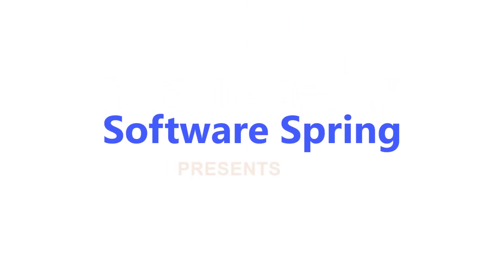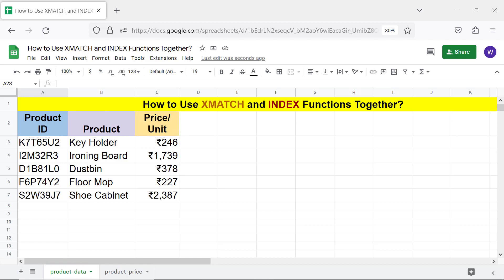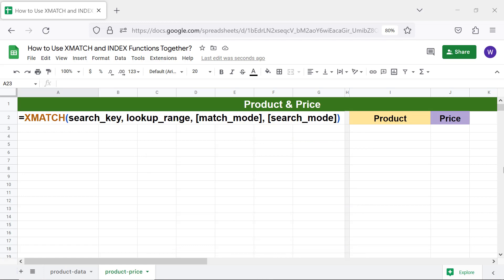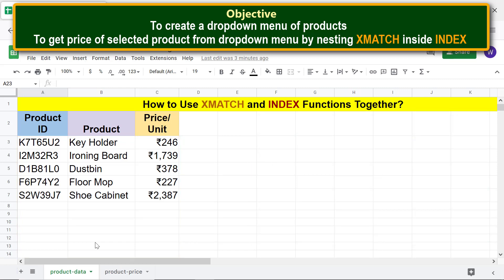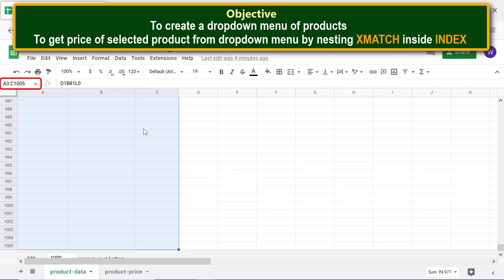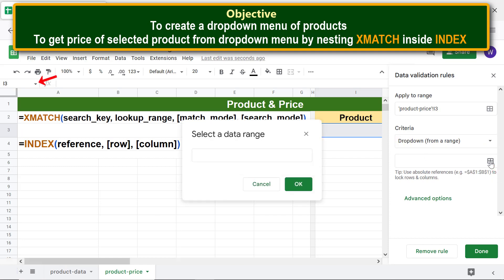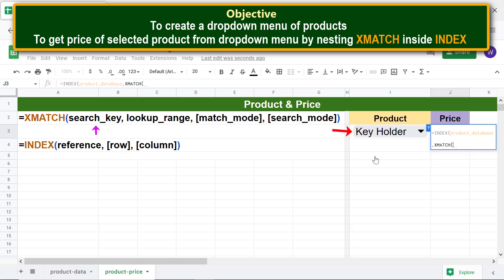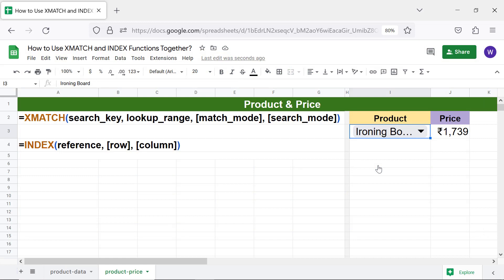Google Sheets | XMATCH | INDEX | Function | How To Use Together | Example | Spreadsheet | Tutorial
Use Google Sheets XMATCH and INDEX functions together to extract specific data from a range.  While XMATCH returns the position of the specified search key in the specified row or column, INDEX returns the data at the position offset by specified rows  and or columns.

How to Use INDEX in Google Sheets?

Get to know more about INDEX with this step-by-step video tutorial:

How to Use XLOOKUP for Approximate and Wildcard Match in Google Sheets?

XLOOKUP can return approximate data and supports wildcard search:

How to Use XLOOKUP to Extract Data to Left of Search Key in Google Sheets?

XLOOKUP can extract data to left, right, or left and right of search key:

How to Use XLOOKUP to Extract Multiple Values in Google Sheets?

Use VLOOKUP to extract a single value to the right of the search key:

How to Use HLOOKUP in Google Sheets?

Use HLOOKUP for horizontal lookup of search key and extract a single value to its right:

How to Sum Investment Amount by Quarter?

Sum data of investments, profits, revenues, etc., by quarter:

How to Sum Investment Amount by Month?

The step-by-step tutorial to sum investment amount (or profits, revenues, expenses, orders, etc.) by month:

How to Sum Investment Amount by Week?

The step-by-step tutorial to sum investment amount (or profits, revenues, expenses, orders, etc.) by week:

How to Get Number of Weeks between Dates in Google Sheets?

Here is the link to the step-by-step video tutorial on getting the number of weeks between dates and also the number of fractional days:

XMATCH Function Formula

=XMATCH(search_key, lookup_range, [match_mode], [search_mode])

For more info on the arguments of XMATCH, please refer to the tutorial titled How to Use XMATCH in Google Sheets? the link to which is given above.

INDEX Function Formula

=INDEX(reference, [row], [column])

To get info on the arguments of INDEX, please refer to the tutorial titled

A Practical Application

We'll nest XMATCH inside INDEX to extract specific data in a specific cell
of a range.

First, we'll get the position of a specified product in the product range, using
XMATCH.  Let's assume that the position returned by XMATCH is 3.

Extract the data in a cell which is offset by 3 rows and specified number of
columns, using INDEX.

We will use two sheets in the same spreadsheet.  Say the first sheet is titled
as product-data and the second as product-price.

Product-data has three columns Product ID, Product, and Price.  Product-price has a dropdown menu with its items drawn from the Product column of product-data.

Name the entire data range in product-data, as say product_database.  Name the Product column in the same sheet as say product_list.

In the product-price sheet, select a product from the dropdown menu.  In the cell immediately to the right of menu, type the following XMATCH-INDEX combo formula.

The XMATCH-INDEX function combo formula to extract data is:

=INDEX(product_database, XMATCH(I3,product_list), 3)

Note that XMATCH is substituted as the value for the row argument and 3 as the value for the column argument of INDEX.

Assume that the value of cell I3 in the above formula is Storage Box.  XMATCH will return the position of Storage Box, if found, in the product_list.  Let's assume the number returned is 2.

INDEX will offset 2 rows and 3 columns, from the first cell of product_database and returns the data, which is the price of the selected product, in the cell at the intersection of second row and third column.  Say the price of Storage Box is Rs. 329.

So the data in product-price sheet will be:

Storage Box  Rs. 329

Take a look at this video tutorial, which gives the steps to use the Google Sheets XMATCH and INDEX functions together to extract specific data with examples.